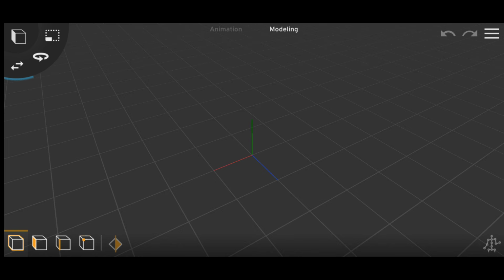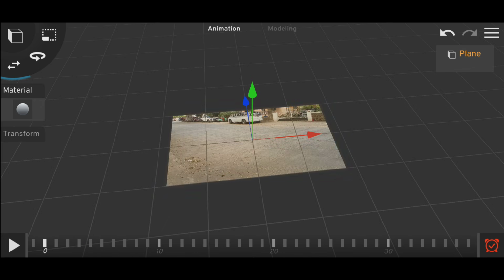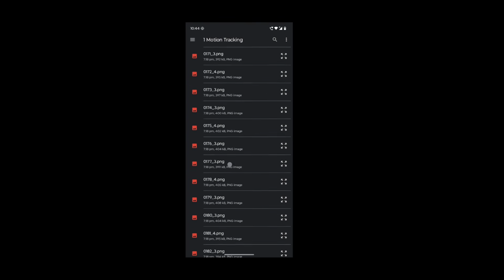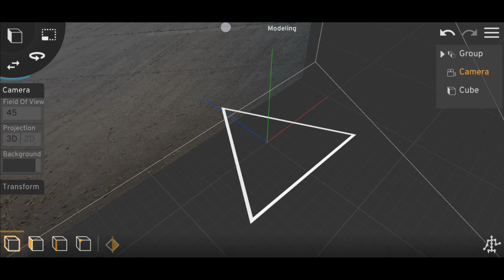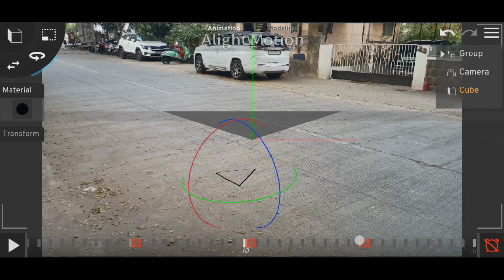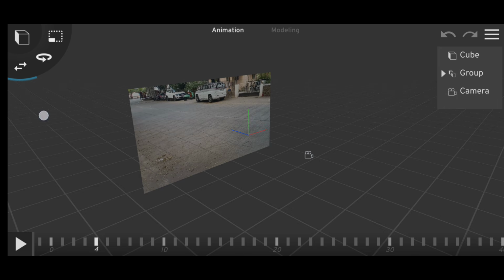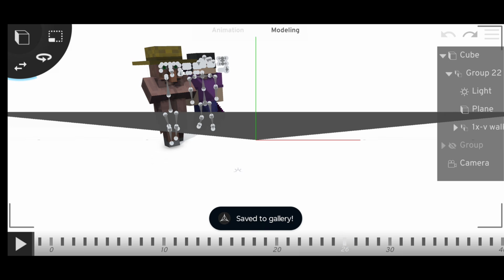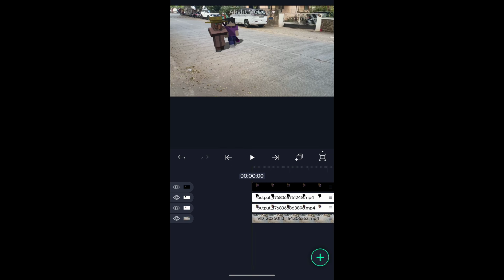I tried to do 3d VFX in Prisma 3d . (It's not easy)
Comment on your feedback .

9548❤️❤️

In This video I showed how You can Import Videos in Prisma 3d mobile app , Track the video and add 3d eliments in it . Like VFX . But in mobile .